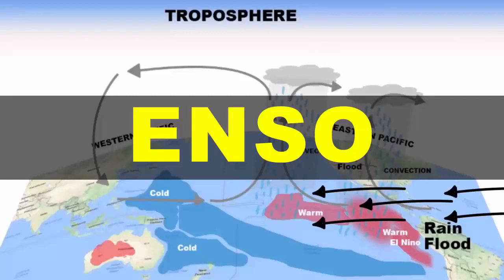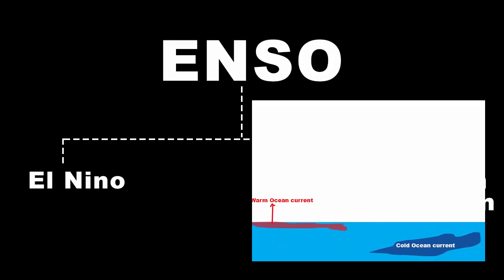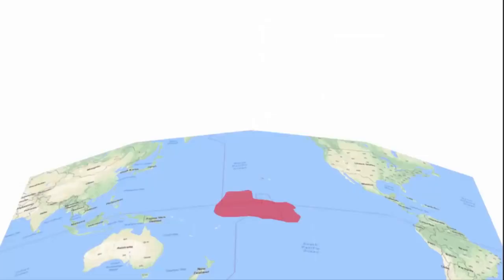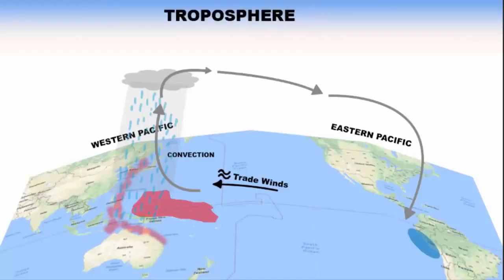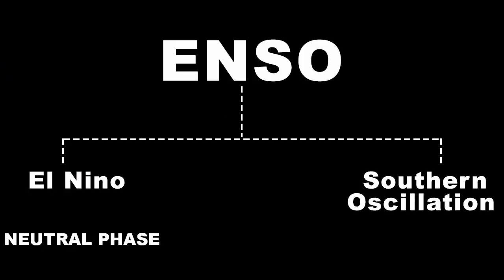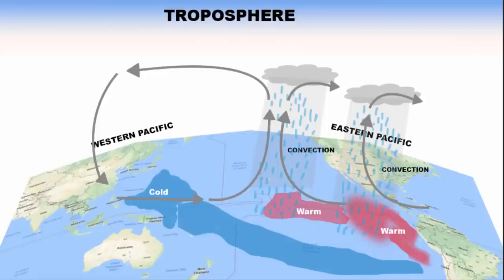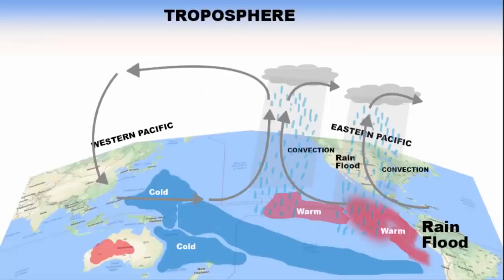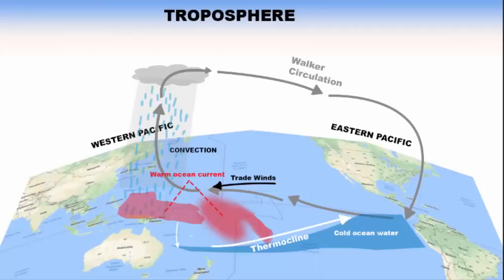ENSO And Its Process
It Helps To Know the Process Of ENSO